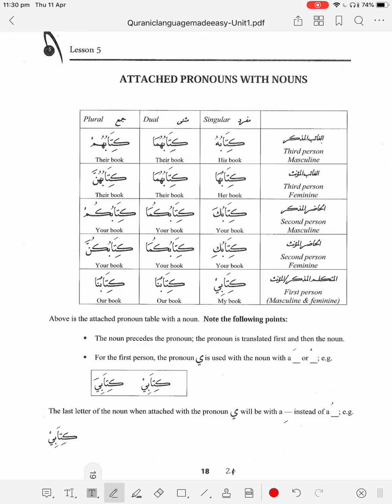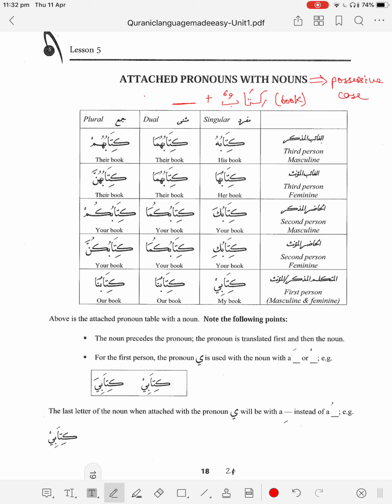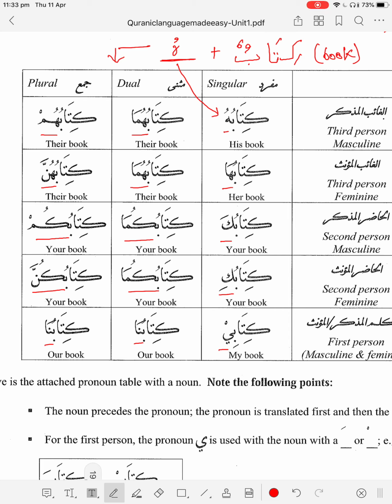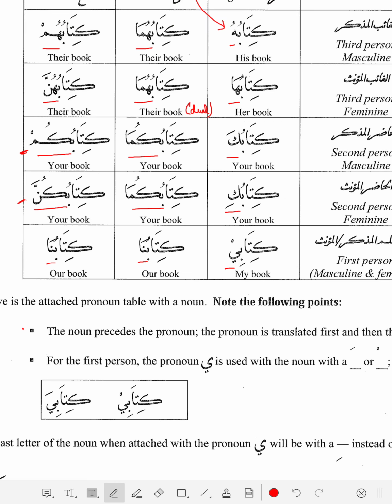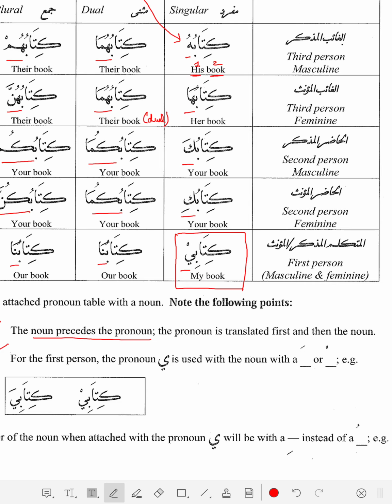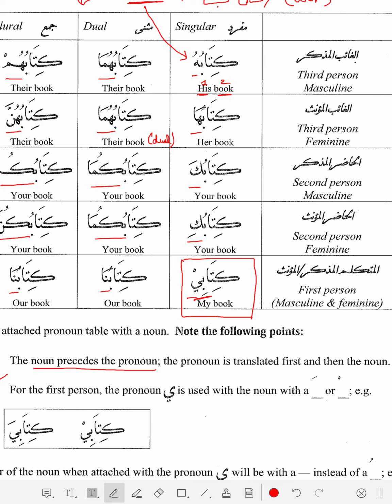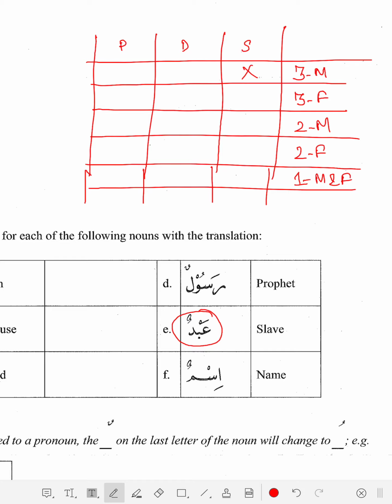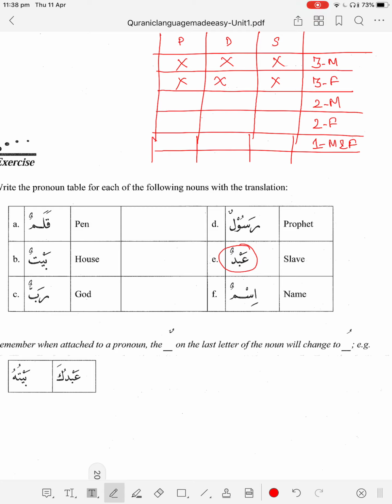Qur'anic Language Made Easy -- Unit 1 Lesson 5 -- Detached pronouns with Nouns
🔴🔴🔴 Learn Arabic for understanding the Quran 🔴🔴🔴
This series will help you learn Arabic grammar from English to understand the Quran.
Lesson 4 from the book Qur'anic language Made Easy by Ustadha Iffath Hassan on detached pronouns with nouns.

 🔴 Prerequisites 🔴
Ability to read Arabic
Beginner Arabic Grammar lessons

🔶 Textbook 🔶
📖 Qur'anic Language Made Easy by Hafiza Iffath Hassan ✅